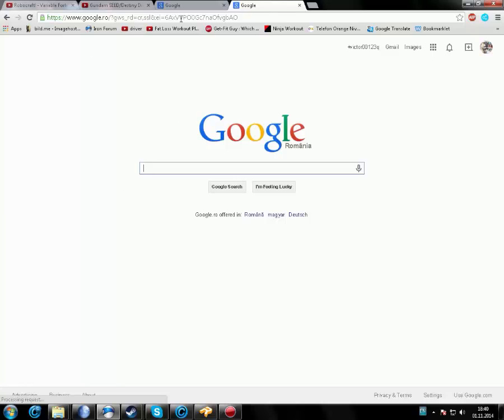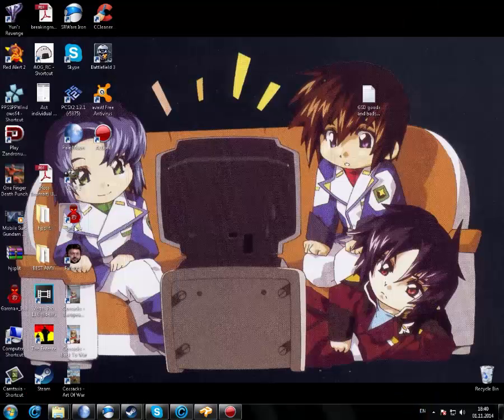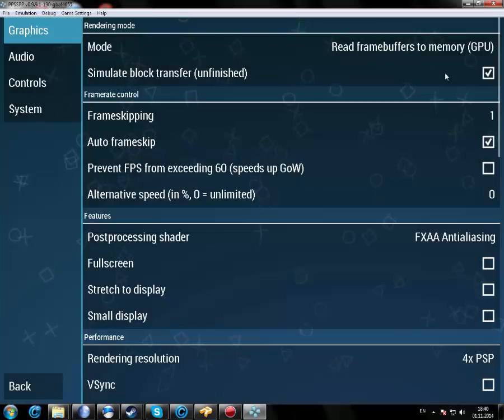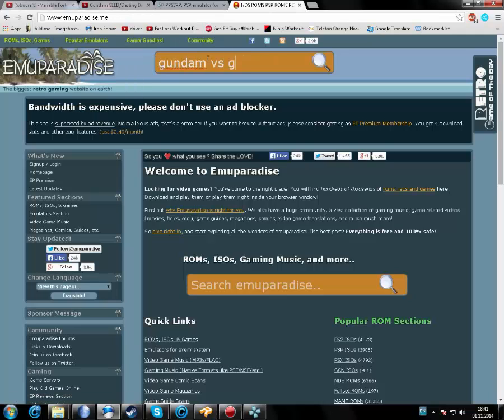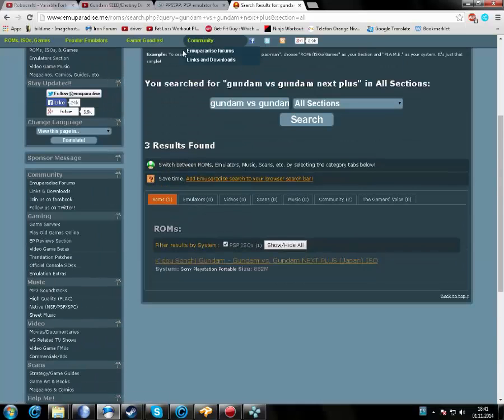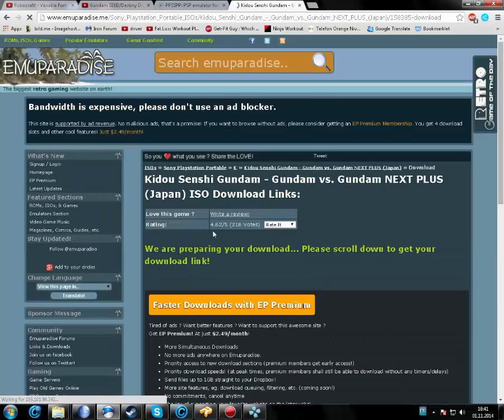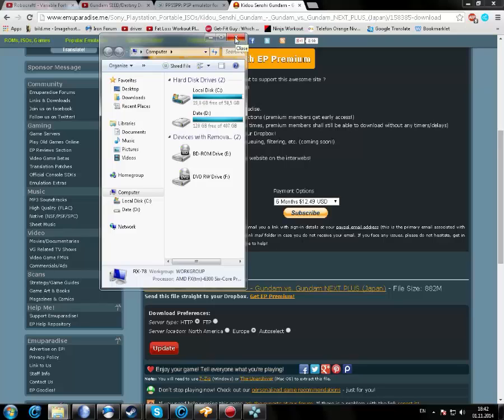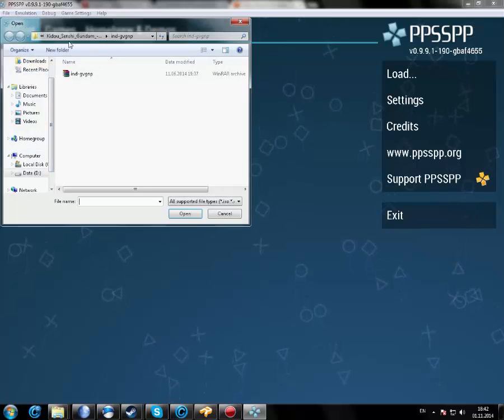How to play PSP games on PC!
I hope this helped you guys.

PPSSPP (an acronym for "PlayStation Portable Simulator Suitable for Playing Portably") is a free and open-source PSP emulator for Windows, macOS, Linux, iOS, Android, Nintendo Switch, BlackBerry 10, and Symbian with an increased focus on speed and portability.[3] It was first released to the public on November 1, 2012, licensed under the GNU GPLv2 or later. The PPSSPP project was created by Henrik Rydgård, one of the co-founders of the Dolphin emulator.